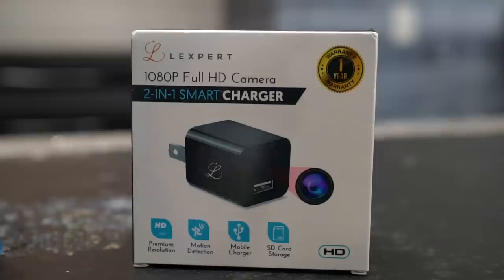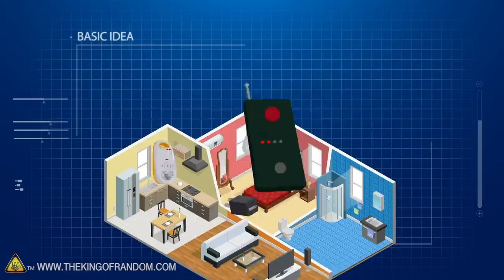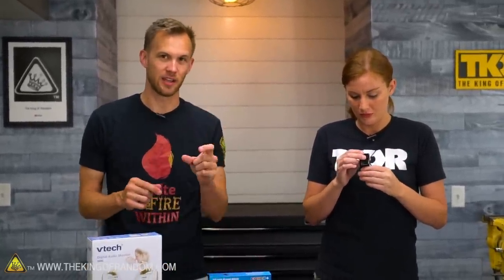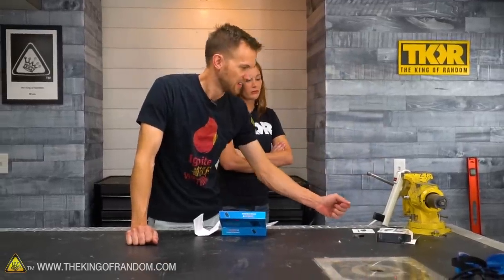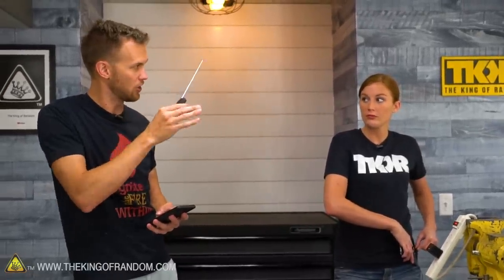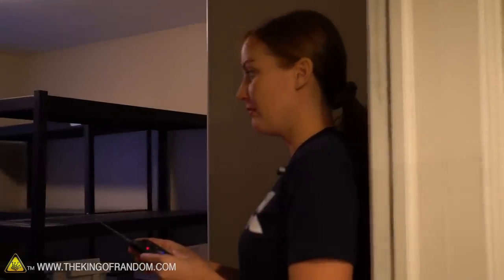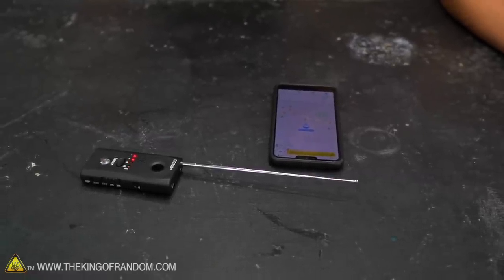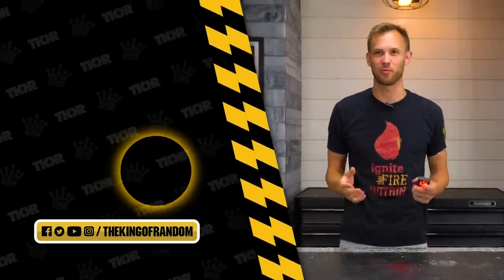This $20 Gadget Checks Your Hotel for Hidden Cameras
In this video, we're testing at-home spy gear as well as some spy detection tools. Will they work?

Send Us Some Mail:
TKOR
63 East 11400 S # 198

Spitfire

✌️👑 RANDOM NATION: TRANSLATE this video and you'll GET CREDIT!